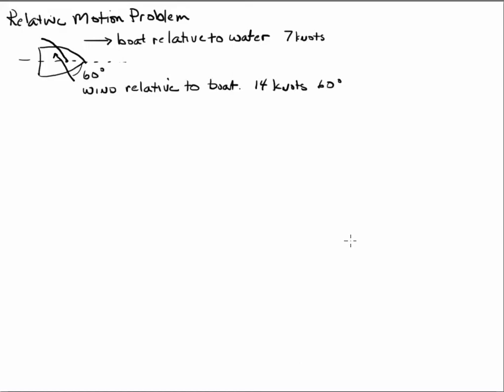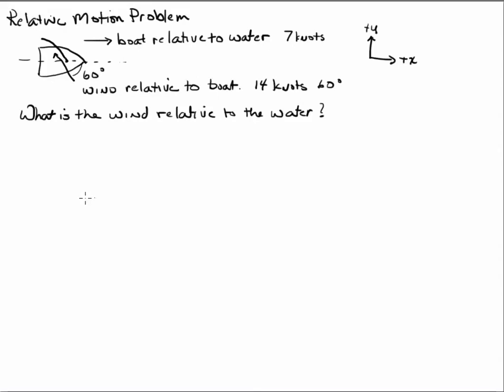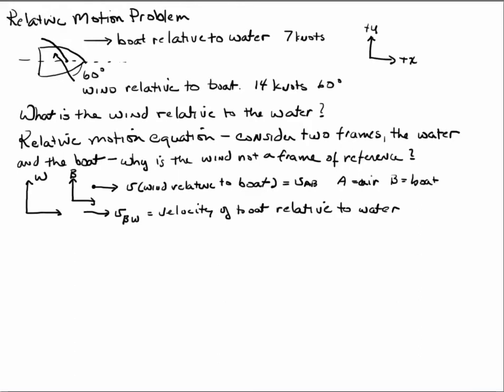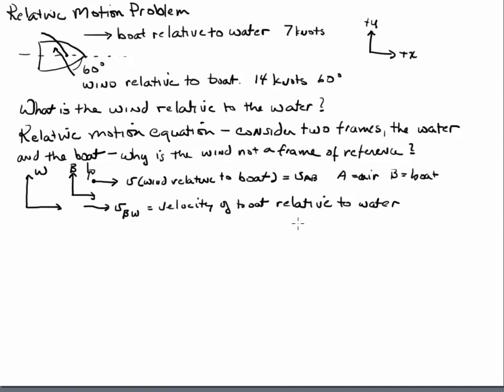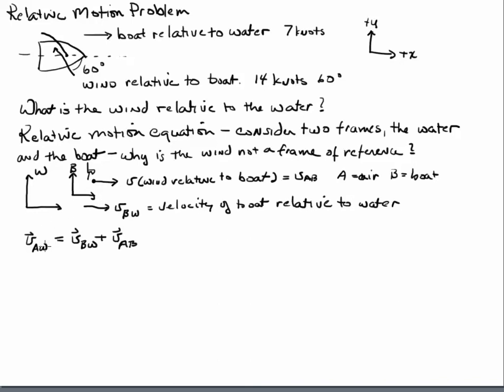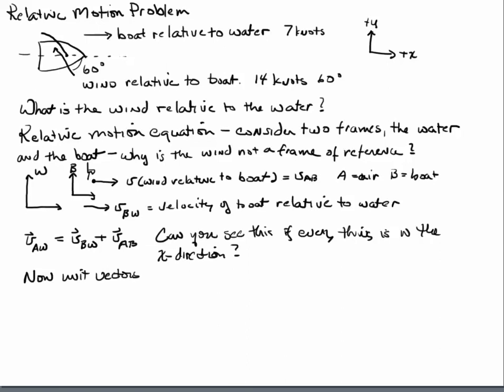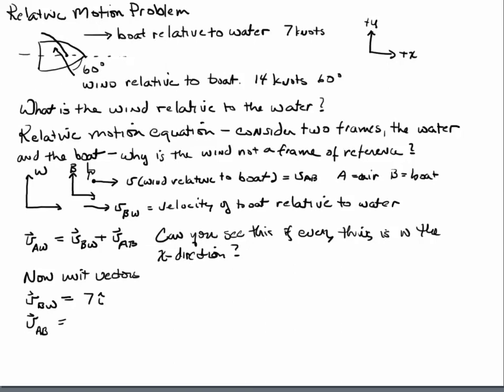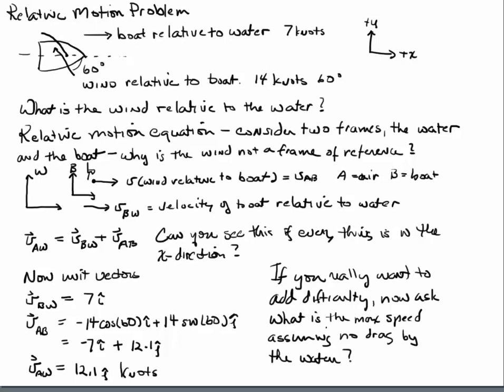Test1 4 RM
This is the relative motion problem from test 1